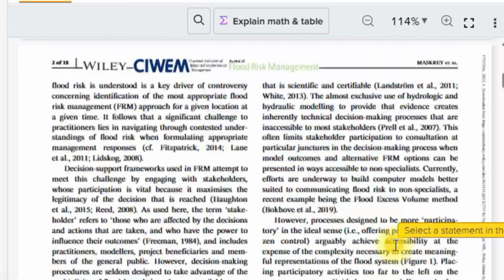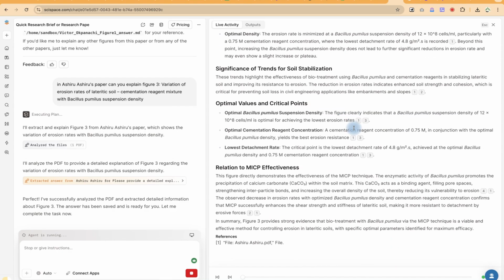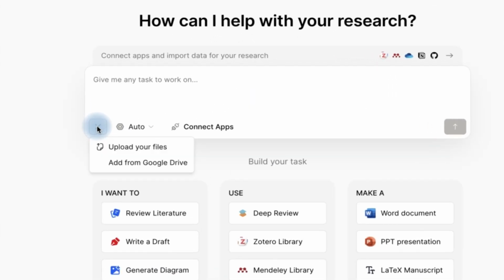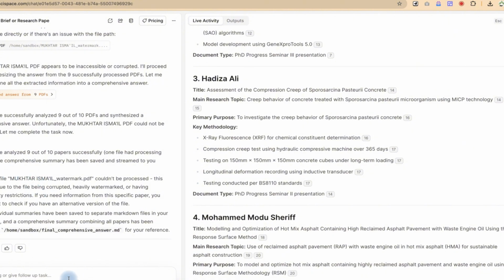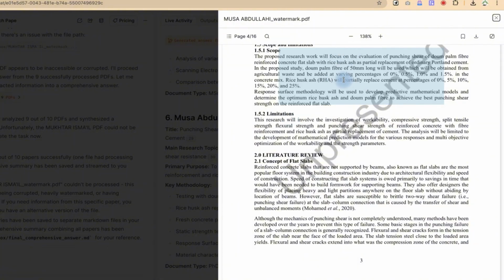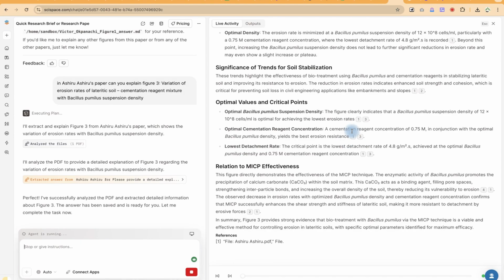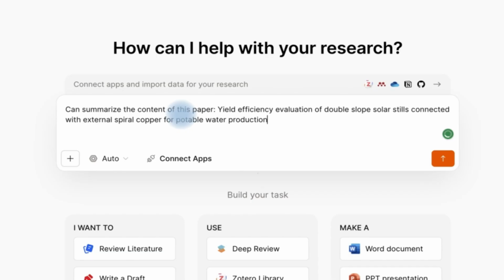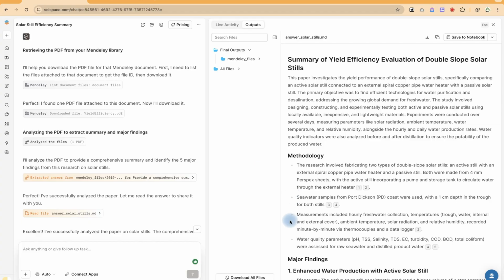Big SciSpace AI Update! Multi PDF Analysis + Mendeley Integration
Codes:
SciSpace has just released a huge update to its AI Agent, and it’s a game changer for researchers, students, and academics. In this video, I walk you through the SciSpace AI Agent January update, focusing on two powerful new features: multi-PDF analysis and full Mendeley synchronization.

With multi-PDF analysis, you can now upload and analyze multiple research papers at once, compare findings, extract key insights, and ask questions across several documents simultaneously. This makes literature reviews, systematic reviews, and academic research much faster and more efficient.

The full Mendeley sync feature allows seamless integration with your reference library, making it easier to manage citations, organize papers, and work directly with your existing research collection. No more switching between tools—SciSpace now fits directly into your research workflow.

This tutorial is perfect for university students, postgraduate researchers, lecturers, and professionals who rely on academic papers. By the end of this video, you’ll understand how to use the latest SciSpace AI Agent features to save time, improve research accuracy, and boost productivity.

If you work with research papers regularly, this update is something you don’t want to miss.